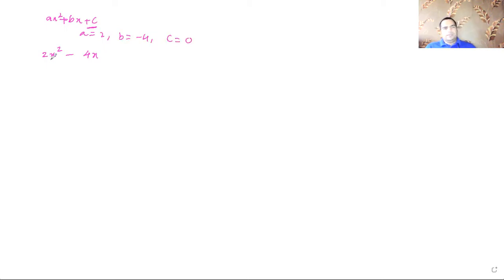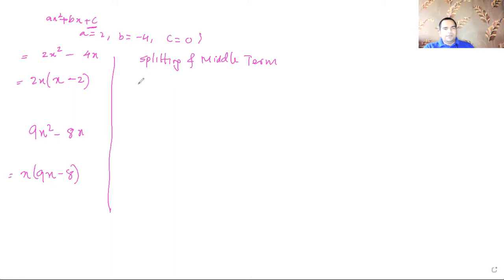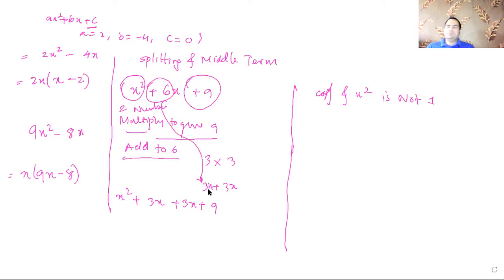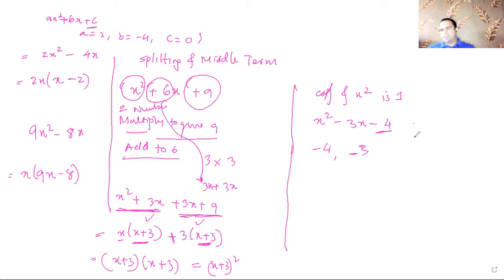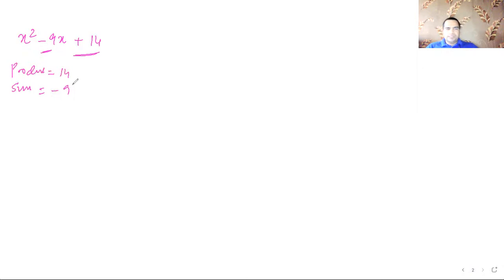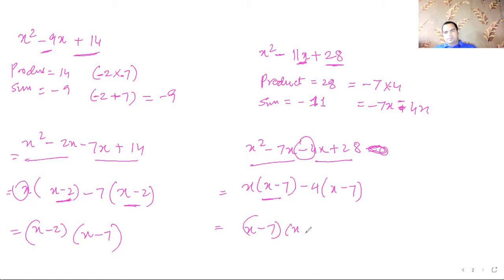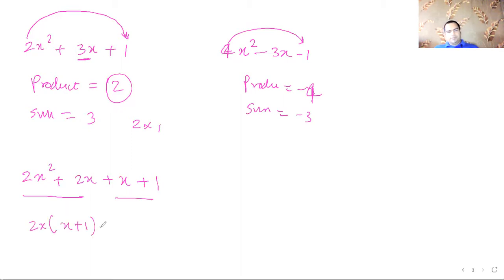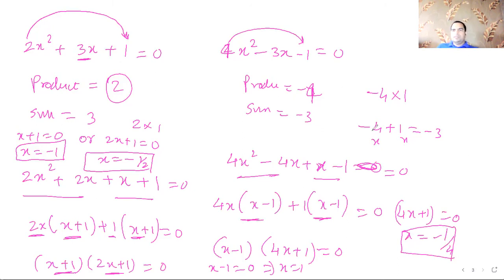Splitting middle term Quadratic factoring